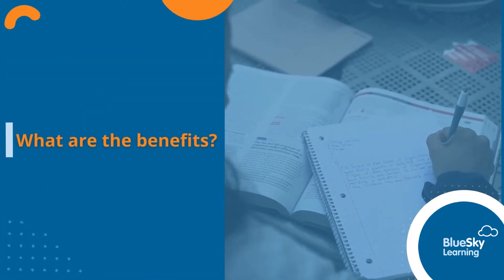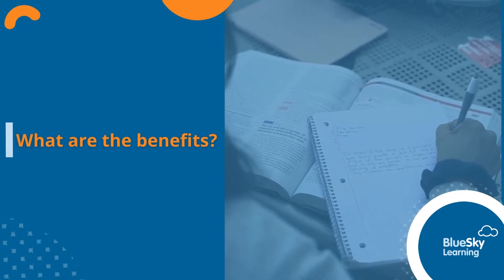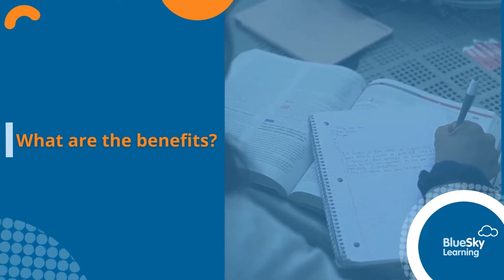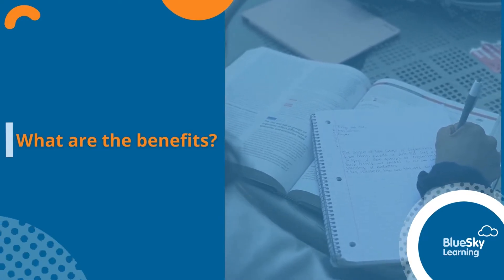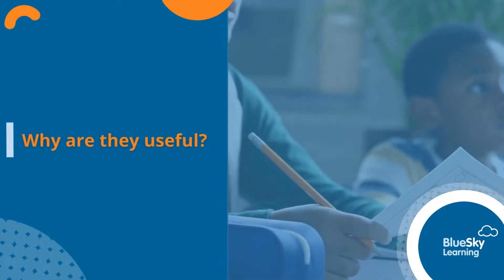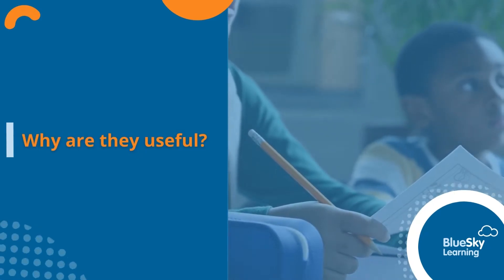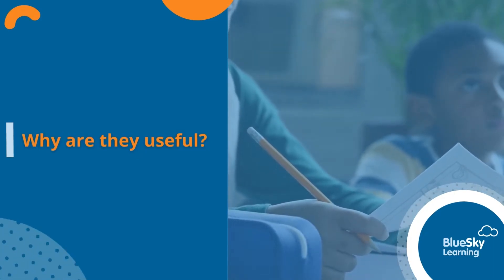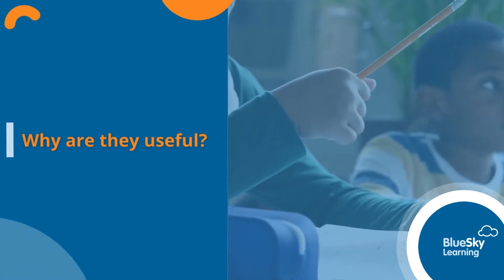Using a Visualiser in the Classroom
A CPD Byte on how to use this powerful piece of technology in your classroom for modelling and assessment. to watch our full module "Using a Visualiser to Support Assessment Activities" which builds on this Byte. Free and premium CPD modules are available.